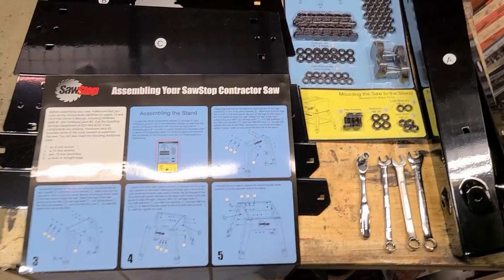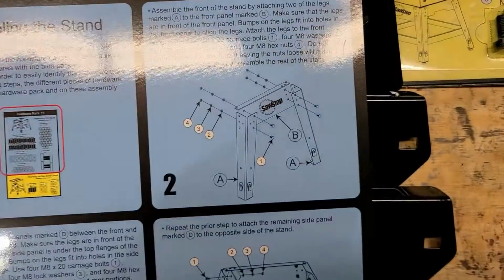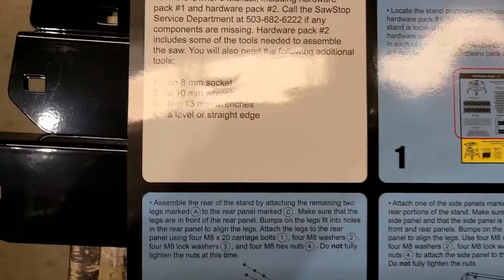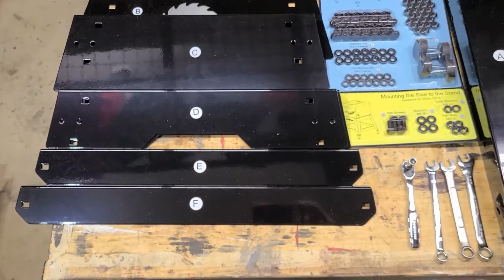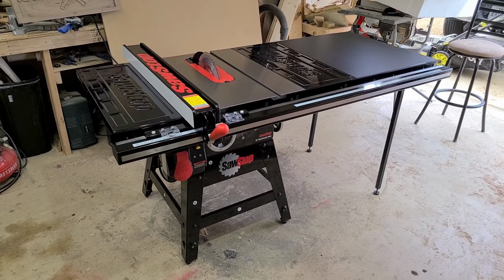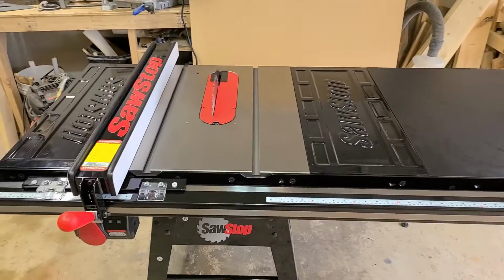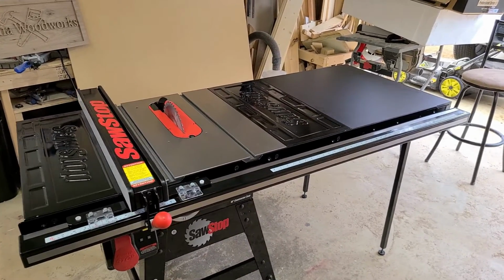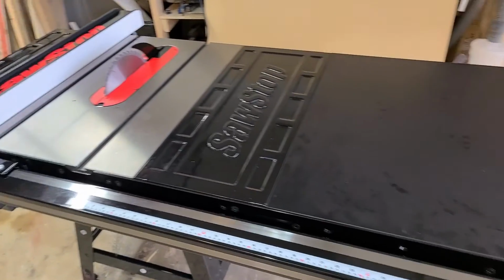Sawstop Build in less than 20 minutes! | Sawstop Contractor 10" Table Saw FTW | Arcadia Woodworks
Sawstop Contractor 10" Table Saw with upgraded 36" extension rails and top tier fence! Building large power tools like this can be very intimidating, but now you have a video reference to help guide you along.

Thanks everyone :D